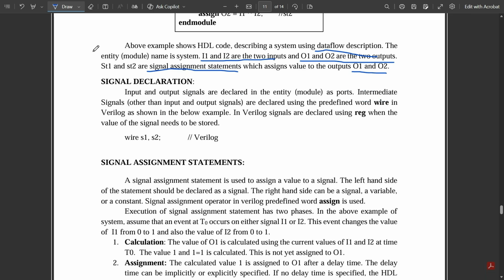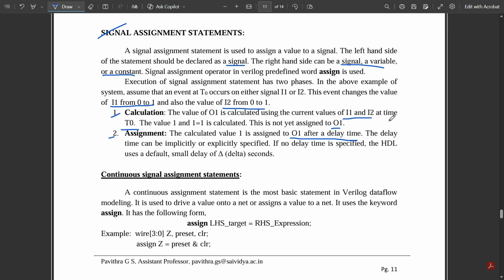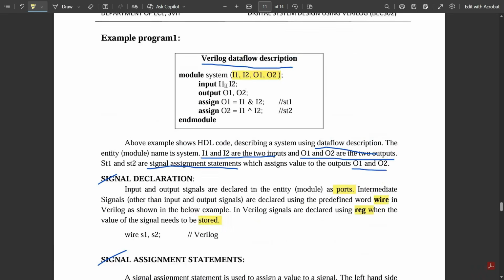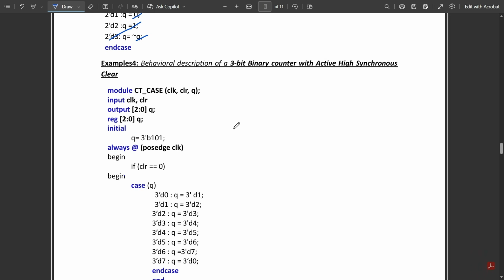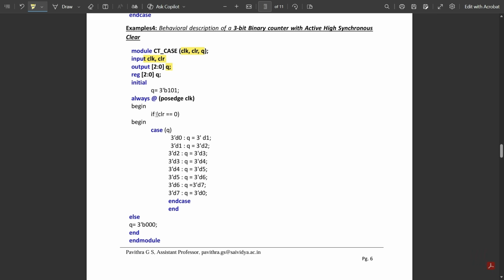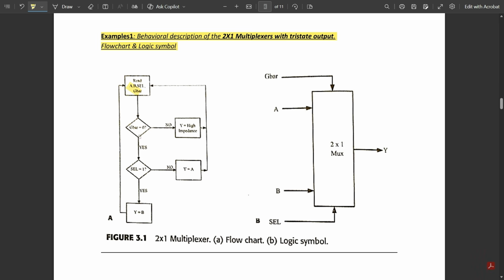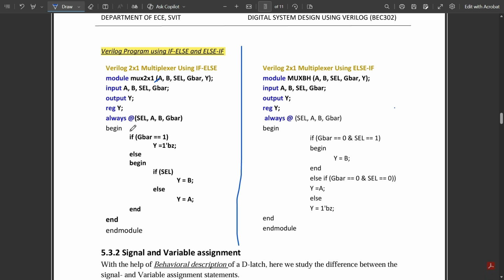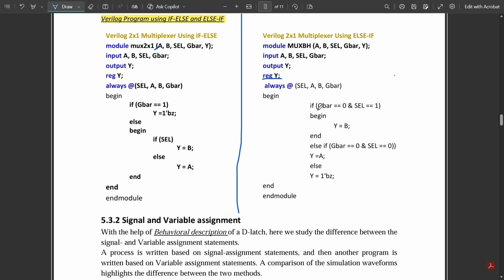MQP 2 - 8a,9c,10c DSDV Model Question Paper Explained 3rd Sem ECE 2022 Scheme VTU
3rd Sem:
DSDV:

Time Stamps:
00:00 MQP 2 - 8a (Data Flow Description Parameters)
04:59 MQP 2 - 9c (Behavioral Description of a 3-bit Binary Counter)
06:54 MQP 2 - 10c (Behavioral Description of a 2:1 Multiplexer with Tri-State Output)